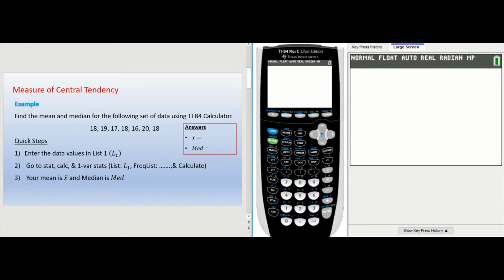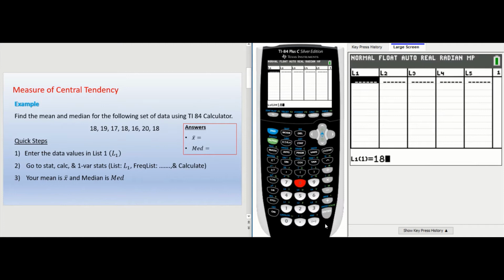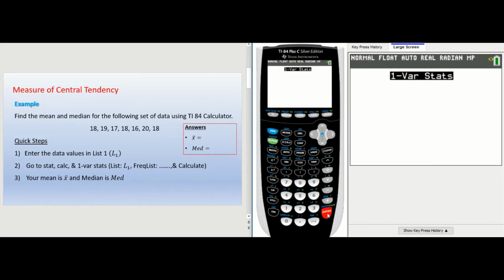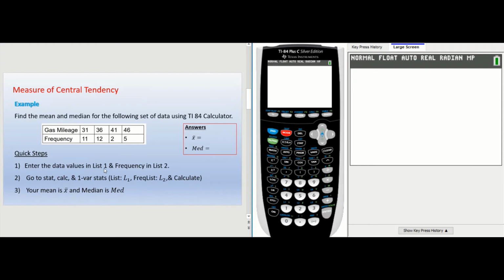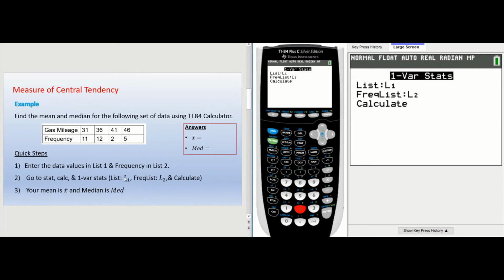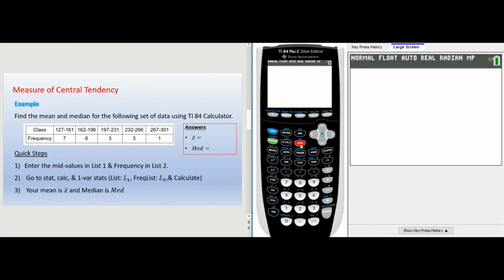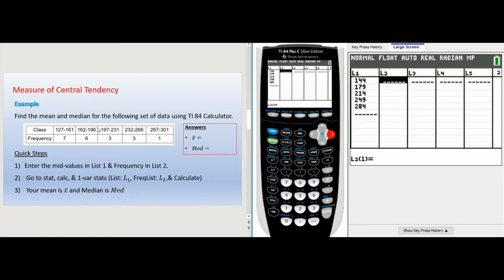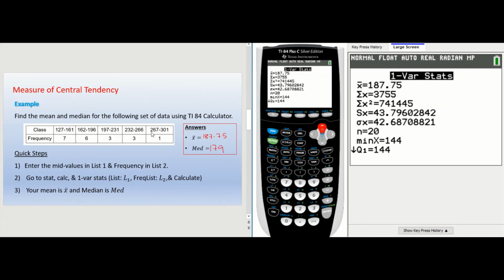Measure of Central Tendency using TI 84 Calculator